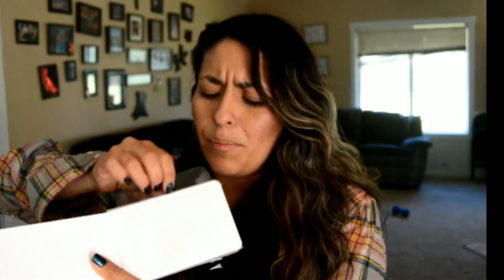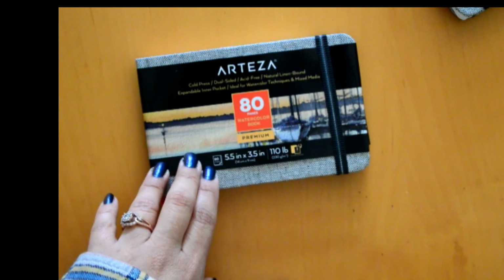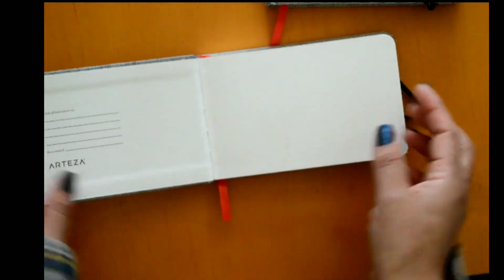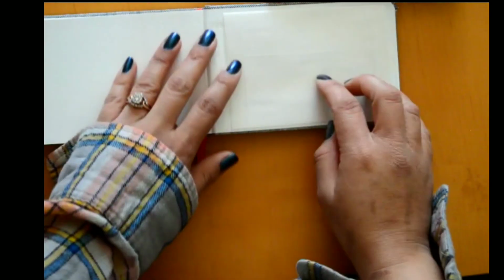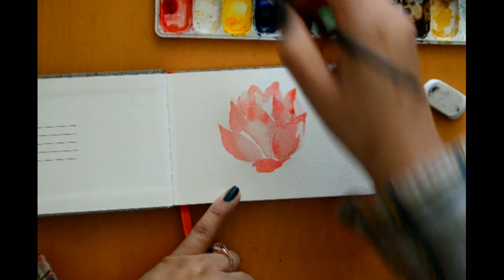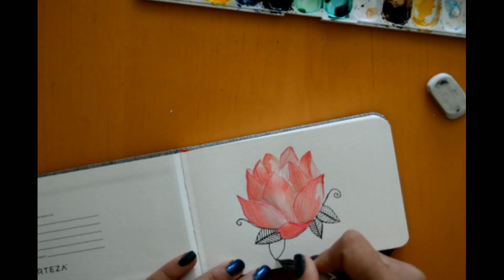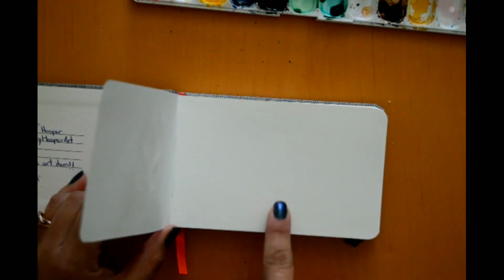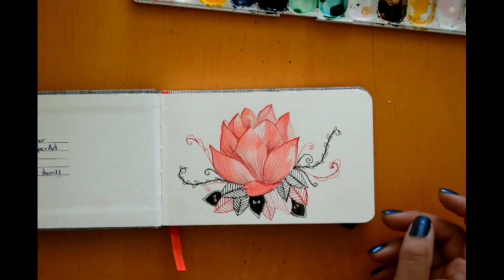Arteza mini sketchbook review and sketch! and how I use my glass pen to draw.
Color pencils I use Arteza mini sketchbook review and a sweetie voice over mandala inspired painting.

Camera I use